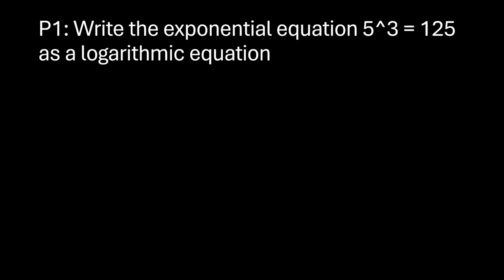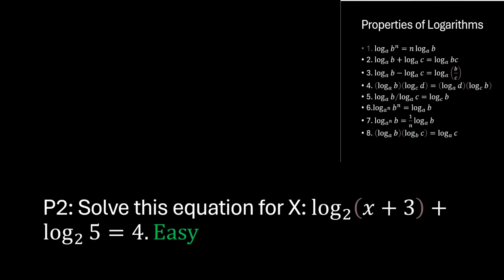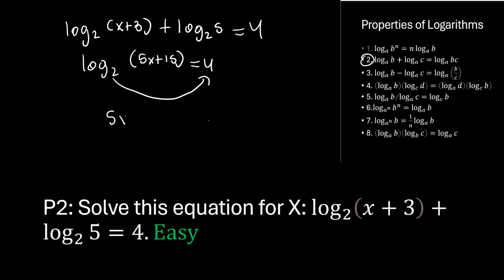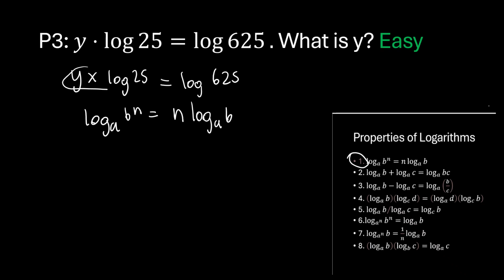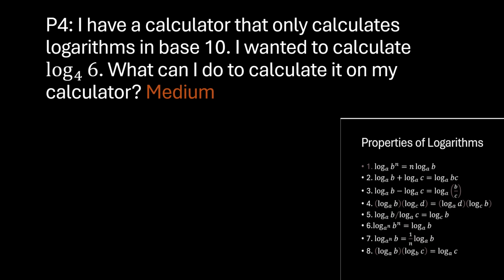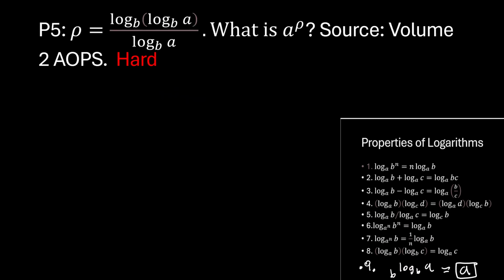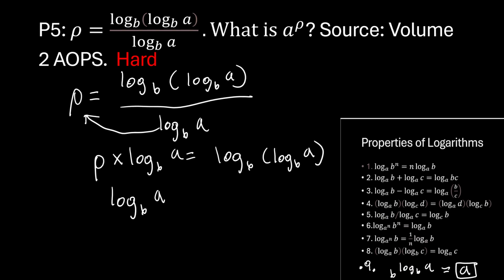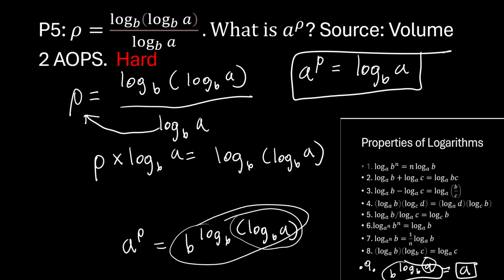AMC Crash Course Series: Intro to Logarithms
Want to be a master at the AMCs? Check out this crash course! The first session is logarithms!